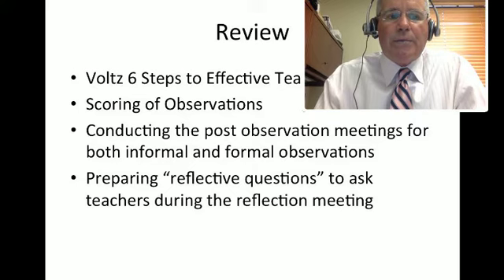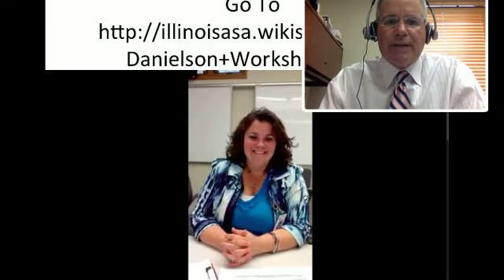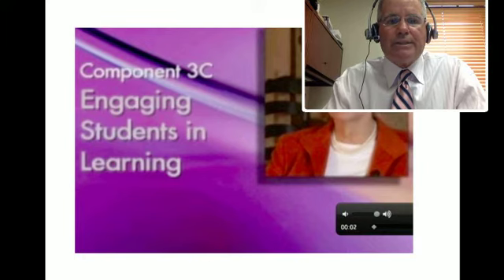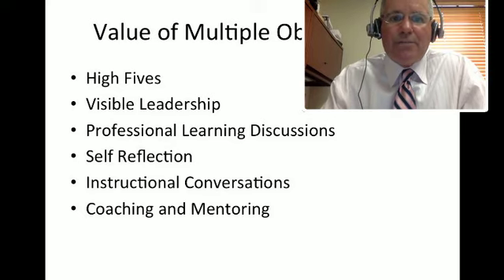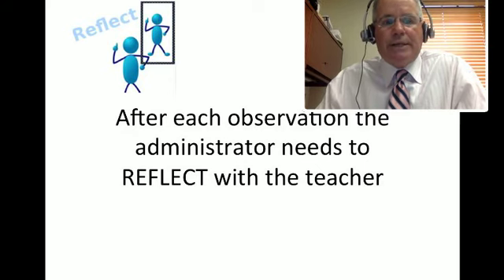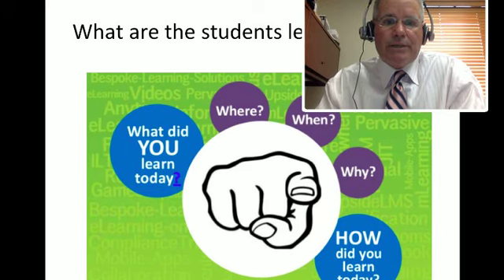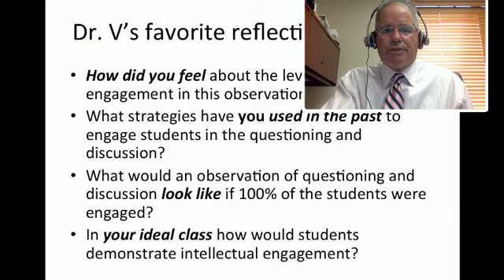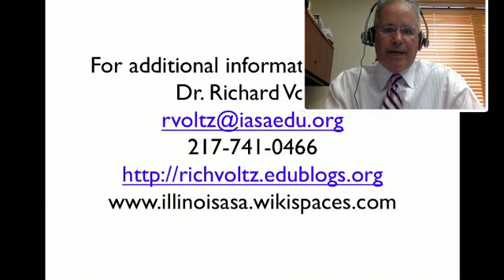Danielson Training Review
This video is made for school administrators who have successfully completed Dr. Voltz's administrative academies on using the Danielson Frameworks to evaluate teachers.